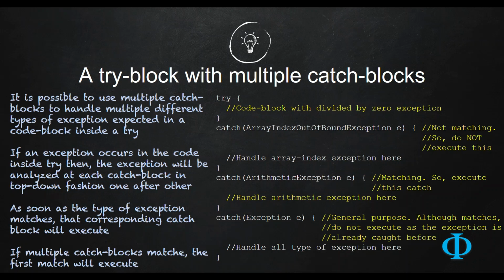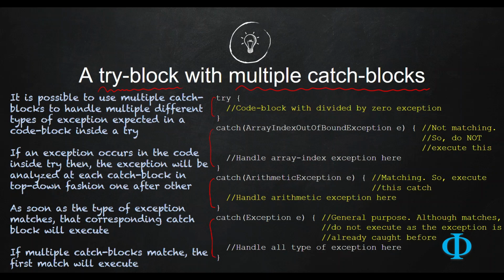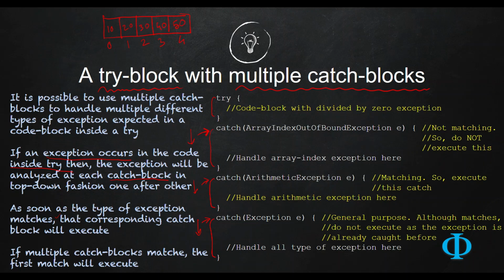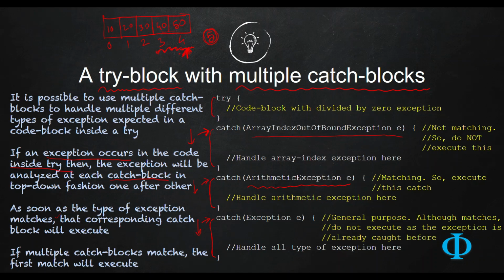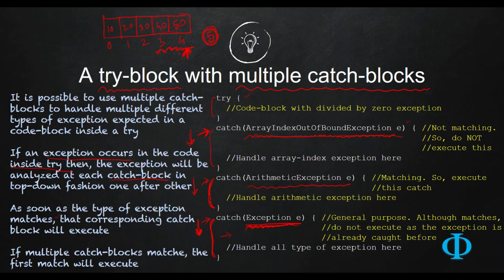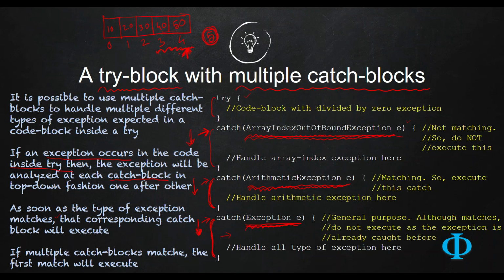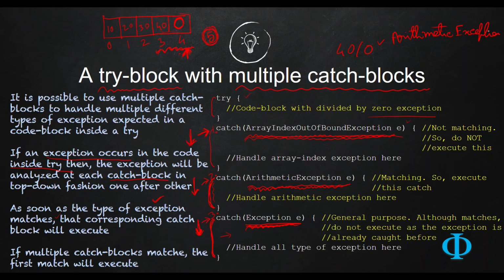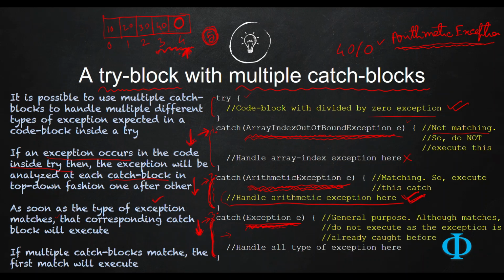10g A try Block Can Have Multiple catch Block